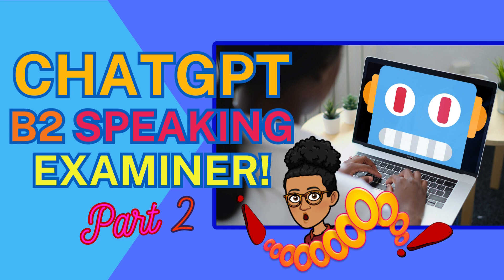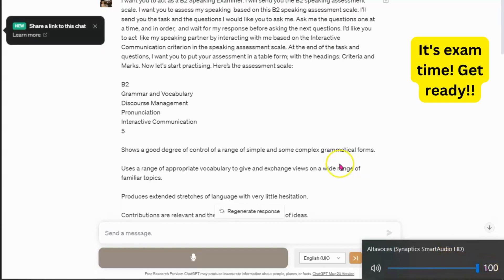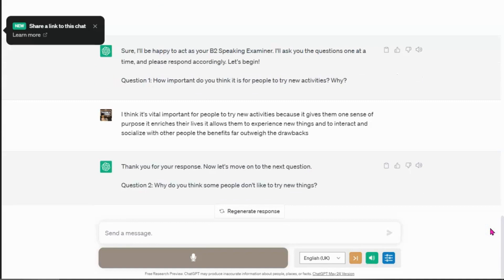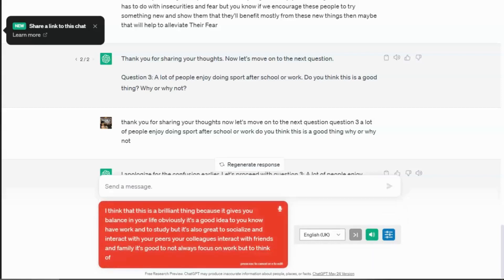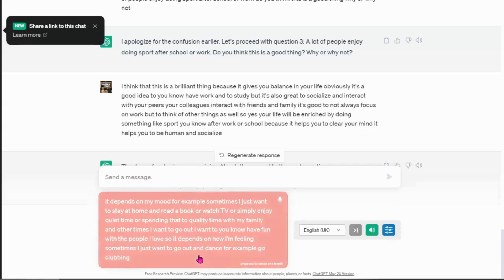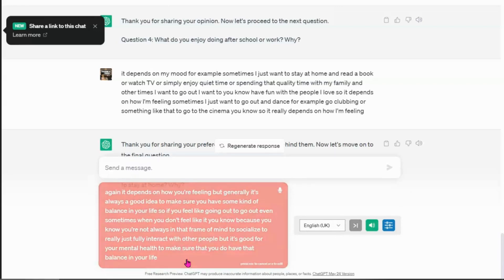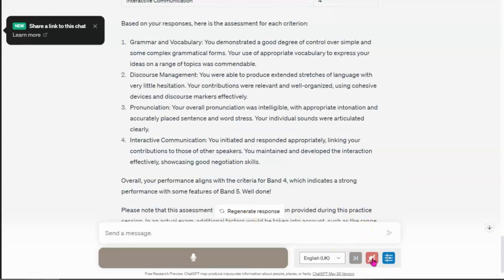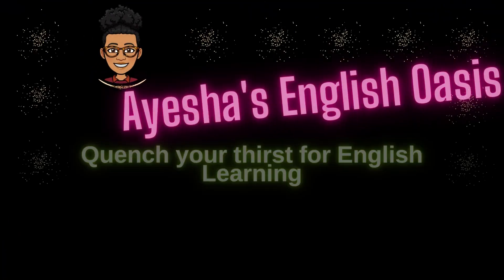CHATGPT SPEAKING EXAMINER PART2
In this video I show you how I use my handout with the prompt, speaking criteria and questions, to use ChatGPT as a speaking examiner for the Cambridge B2/FCE exam.